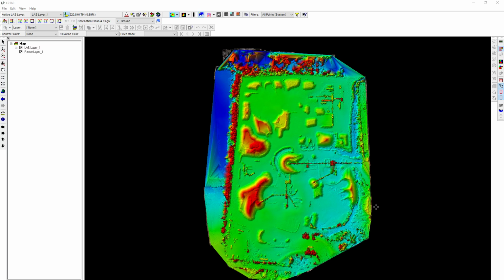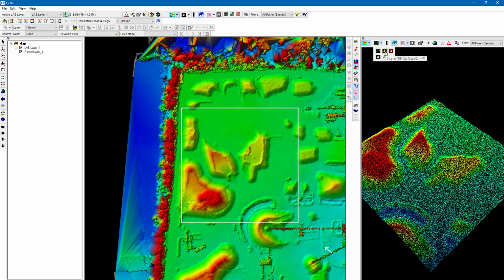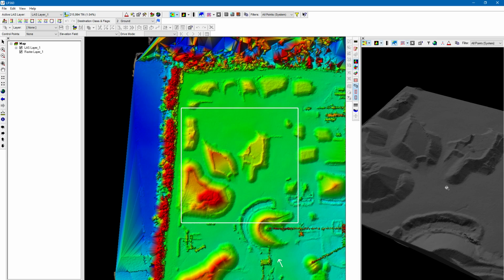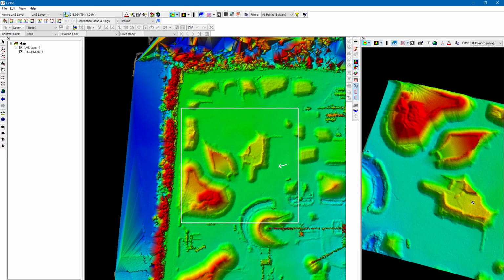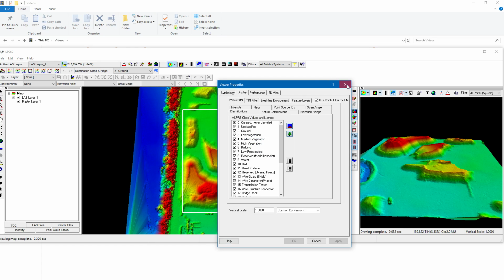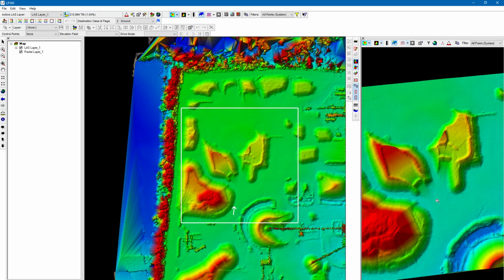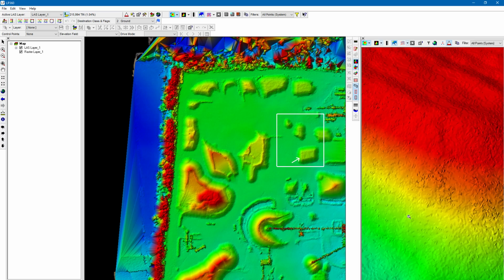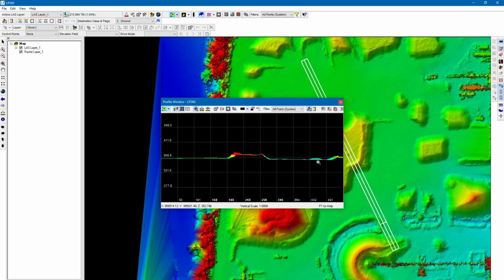LP360 Short Tutorial - Intro to Point Display in the 3D Viewer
Learn how to view LIDAR and sUAS photogrammetric point cloud data (LAS) in LP360's 3D Viewer in this short introductory tutorial.